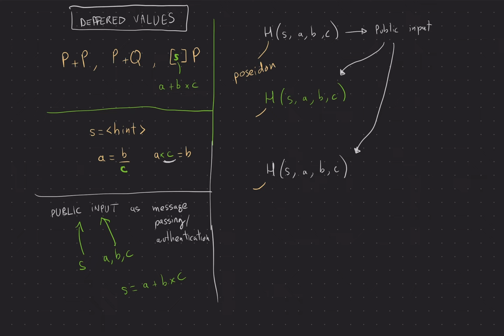Zero-knowledge proof composition and recursion. Part 8: Hashing in public input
In this new series of video, following the series of videos on PLONK I introduce the different ideas and schemes behind proof composition and proof recursion. In this series of videos we will go through pre-proof recursion schemes like Sangria and Nova, and IVC/PCD schemes following the BCTV14 paper, and later the Halo paper.

This video will talk about hashing data before placing it into the public input. Placing data in the public input is a way to authenticate it to the verifier, but it can be costly, so using a hash function saves us some there. I also mention the Poseidon hash function

Timestamps:

00:00 Public input might be too large
00:50 Using hash functions to get a single public input
01:38 Not always possible
02:40 The Poseidon hash function